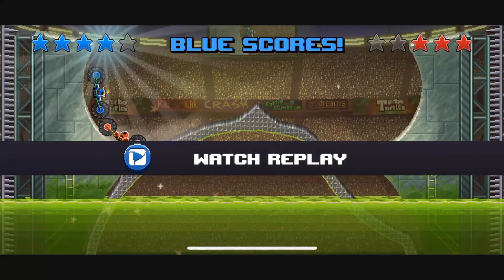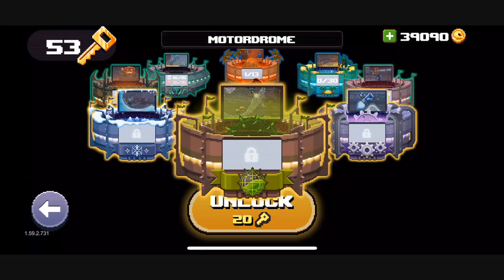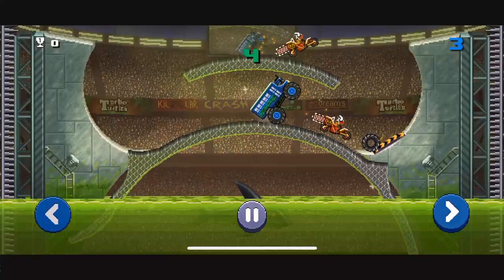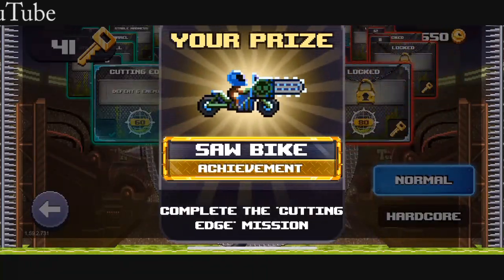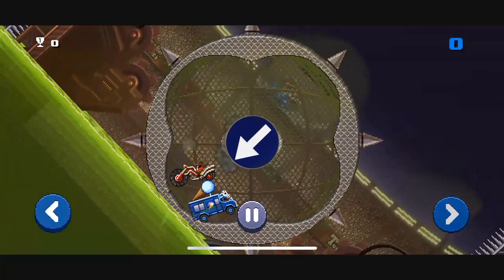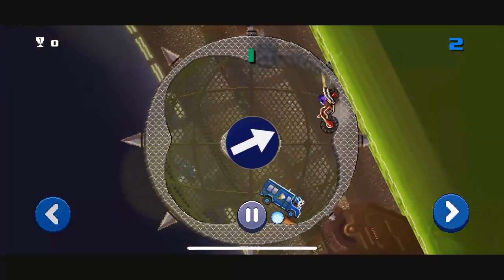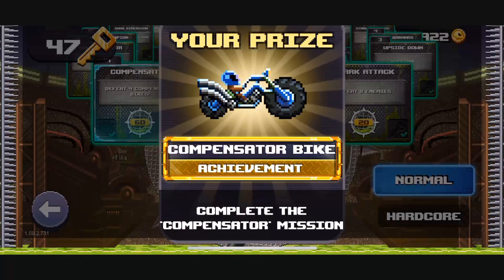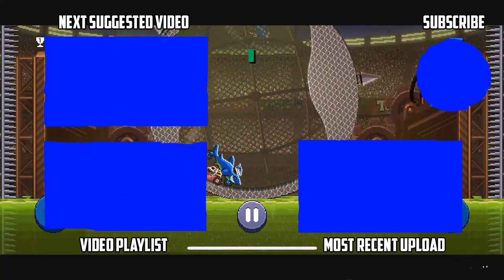How to get the Saw Bike, Compensator Bike, and Burning Skull | Drive Ahead